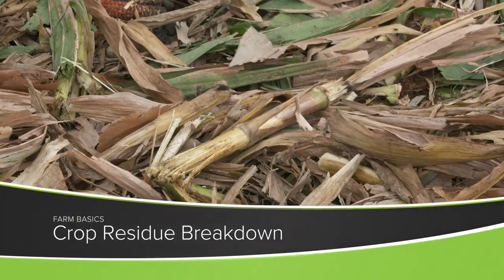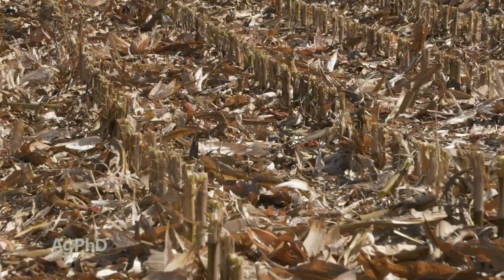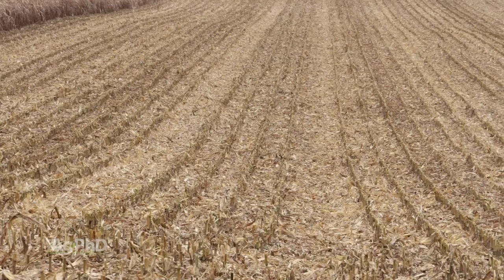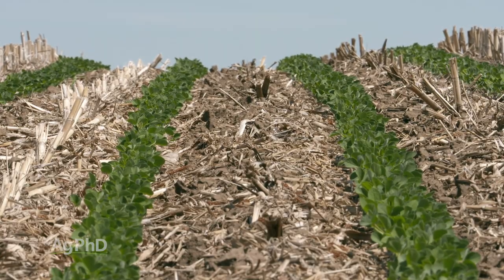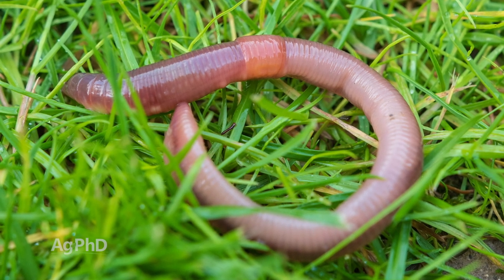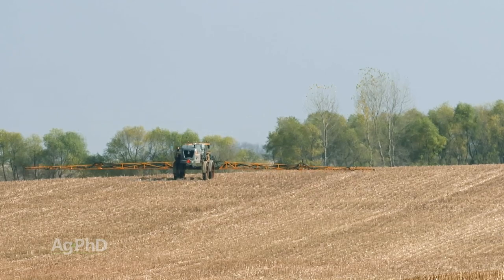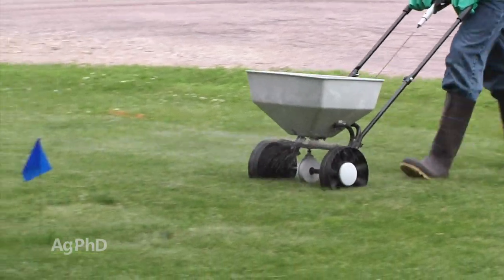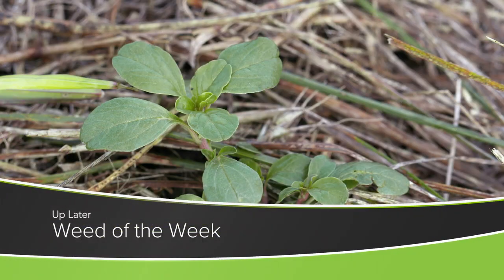Farm Basics #1193 Crop Residue Breakdown (Air Date 2-14-21)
Brian and Darren Hefty discuss how farmers deal with crop residue in the age of no-till and reduced-till.